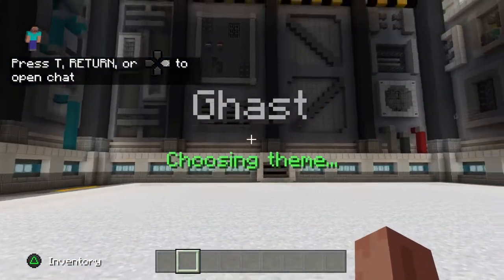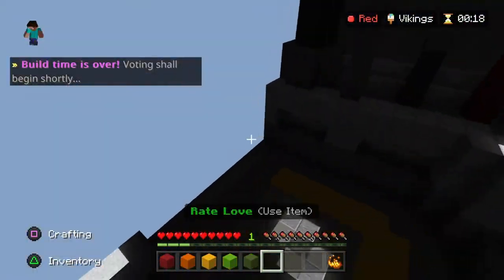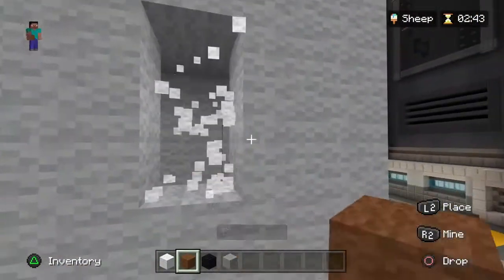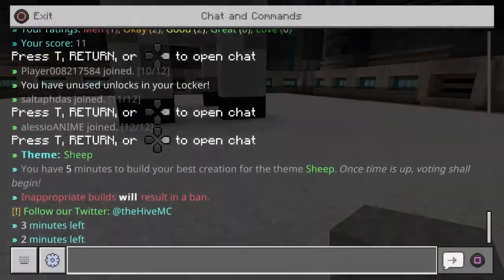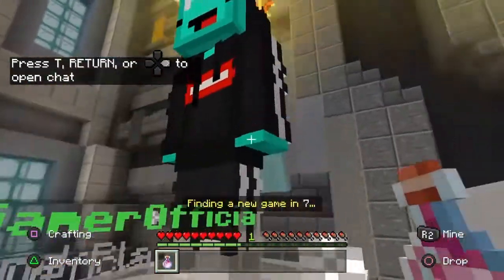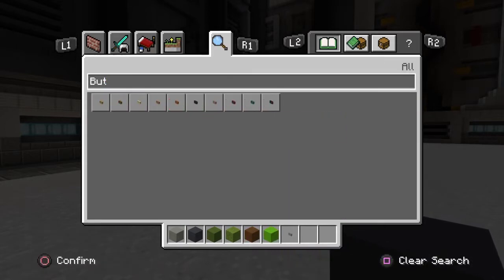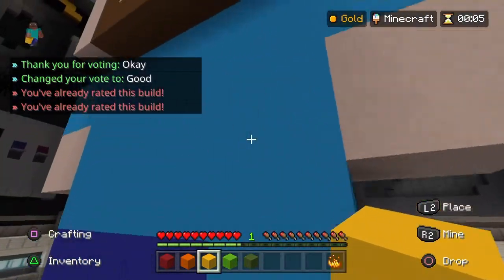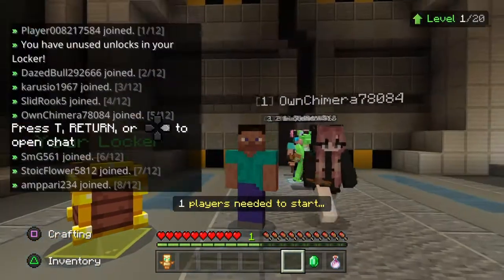Mincraft build batlle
Thanks for 31 subs means allot i have a tick tock @the.bluedonkey and i have a twitch thebluedonkey